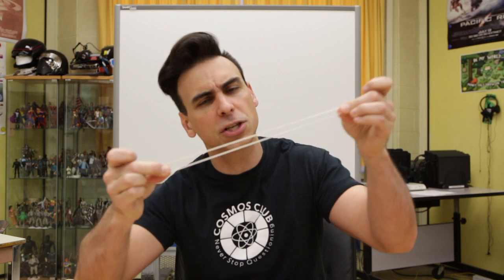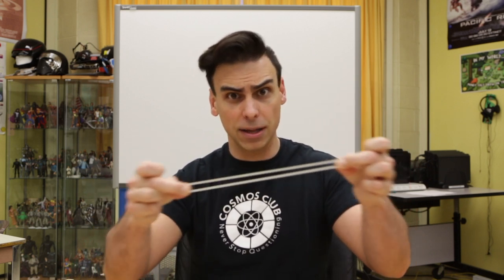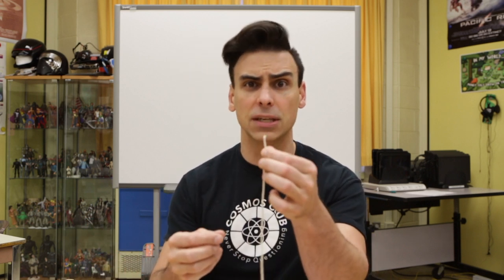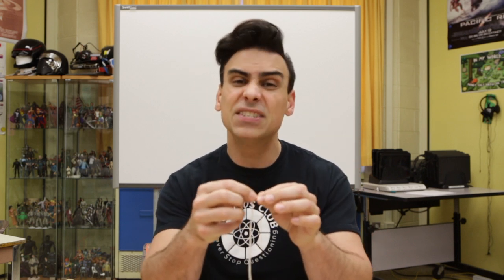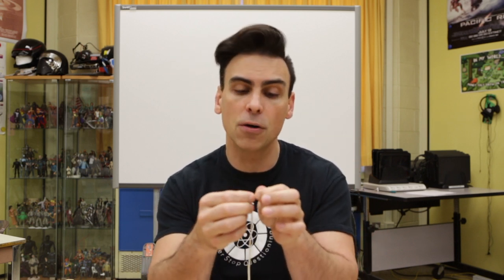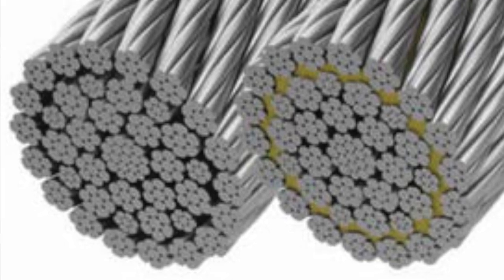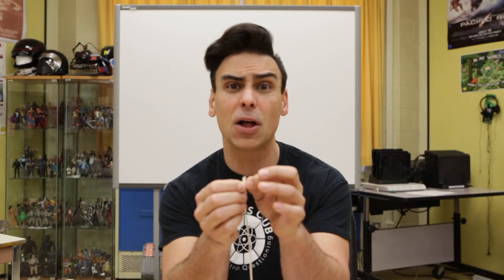Virtual Lesson: Internal and External Forces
An in-depth explanation of internal forces (tension, compression torsion and shear) and external forces (live loads, dead loads).